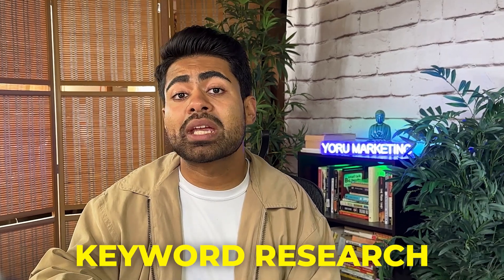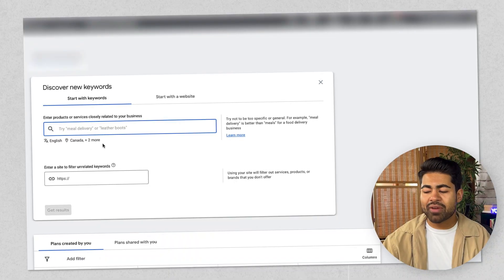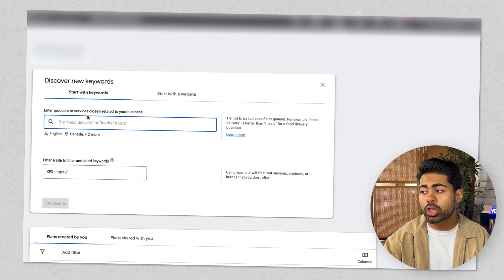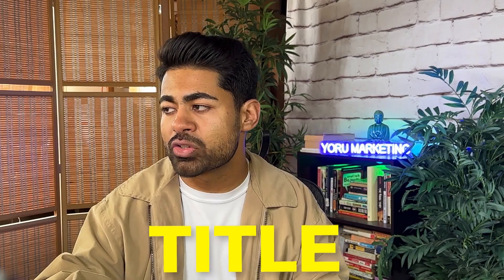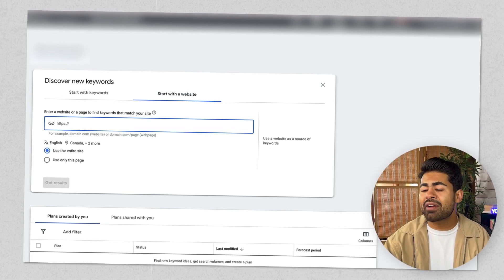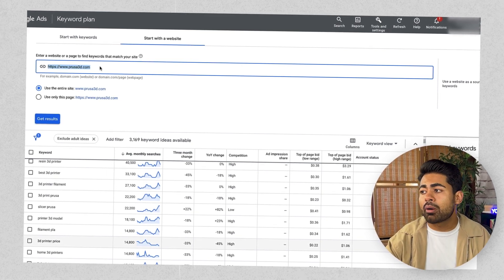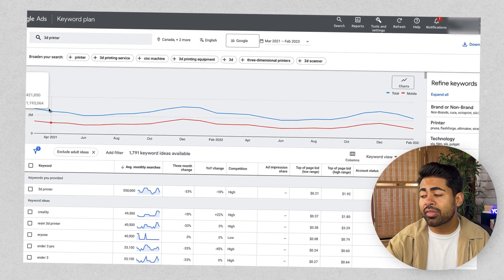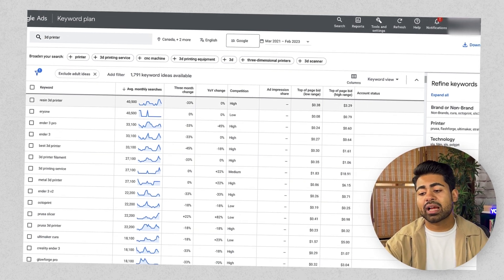Ultimate Google Keyword Planner Strategy 2023 (Ecommerce)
This is the approach I take when using the Google Keywords Planner Tool for my eCommerce brands. Enjoy.

TIME STAMPS
00:00 Introduction
01:21 KPIs
02:58 Strategies
12:25 Summary